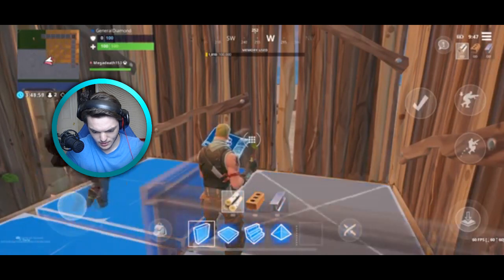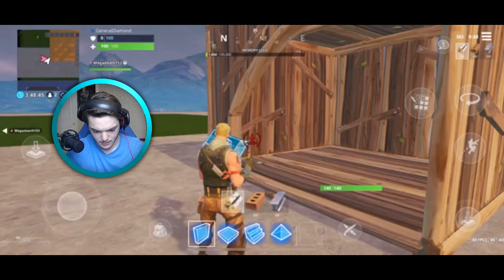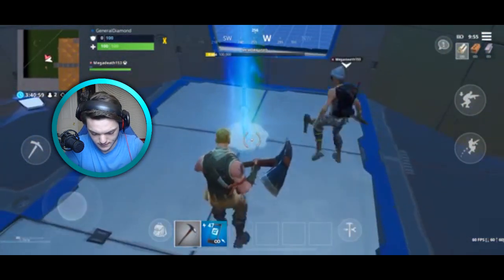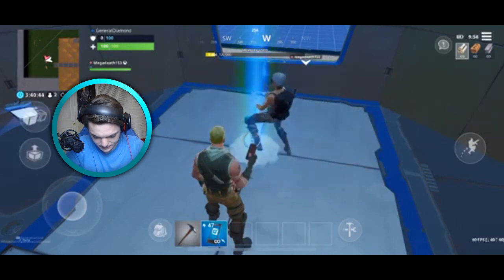FORTNITE MOBILE #1 (Feat. Walt) - SUCH A NEWB!